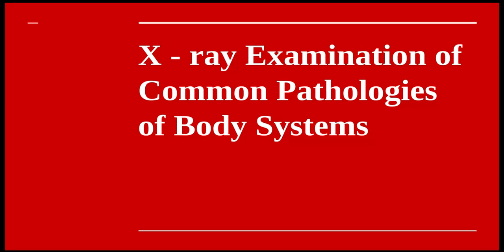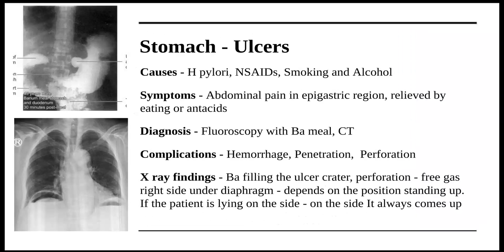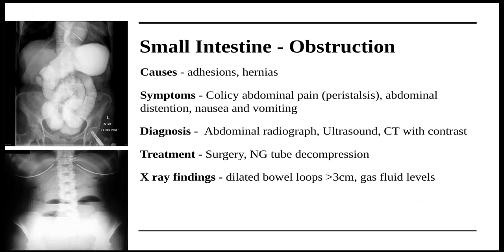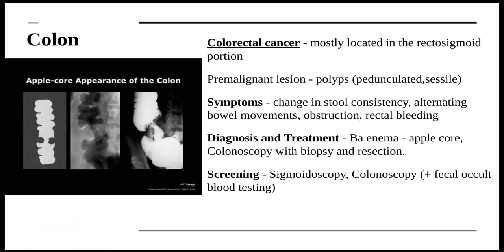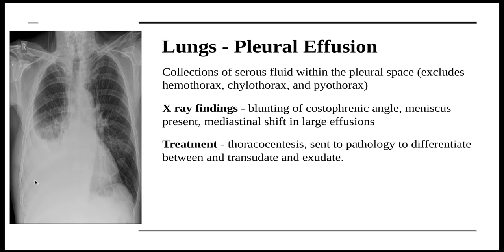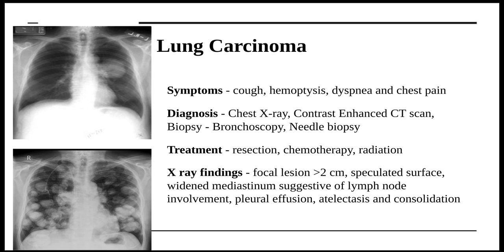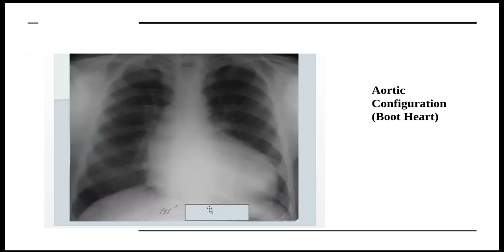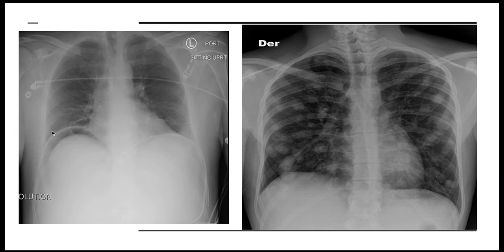Day 5 Task 2 X-ray Diagnosis of Common Pathologies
Day 5 Task  Part 1
Абейясингхе хасод наводита хератх
Group 5 -  3rd year 6th Semester